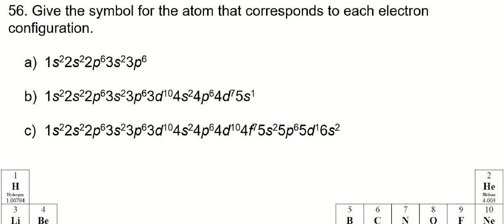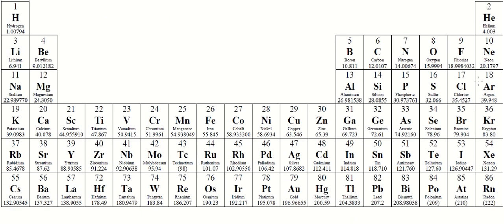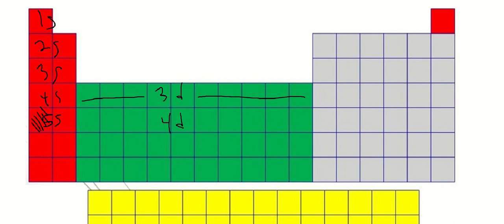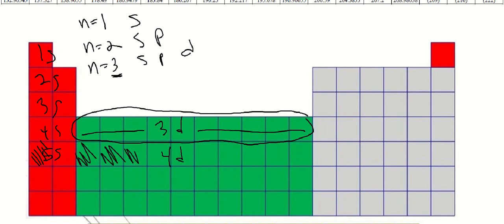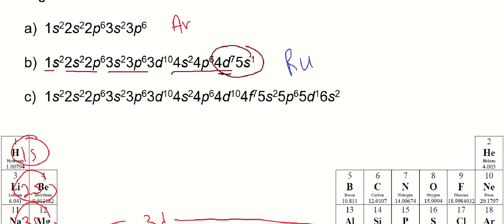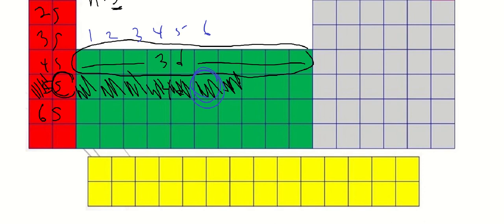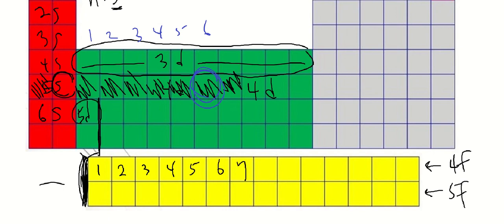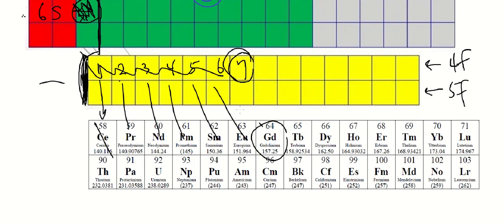56. Identify elements using electron configurations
Chapter 5, Problem 56:
Give the symbol for the atom that corresponds to each electron configuration.

a) 1s2 2s2 2p6 3s2 3p6

b) 1s2 2s2 2p6 3s2 3p6 3d10 4s2 4p6 4d7 5s1

c) 1s2 2s2 2p6 3s2 3p6 3d10 4s2 4p6 4d10 4f7 5s2 5p6 5d1 6s2

ᶜᴹᴸ